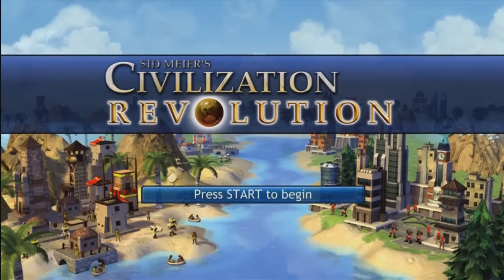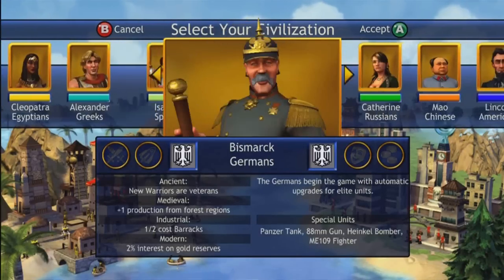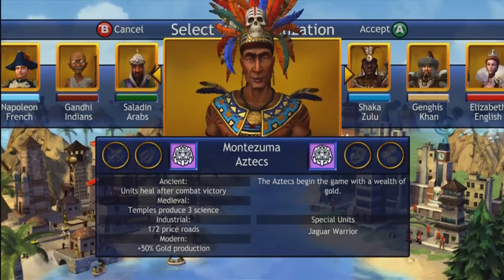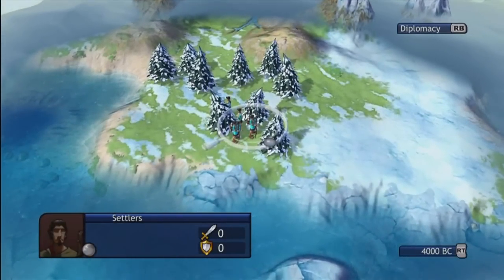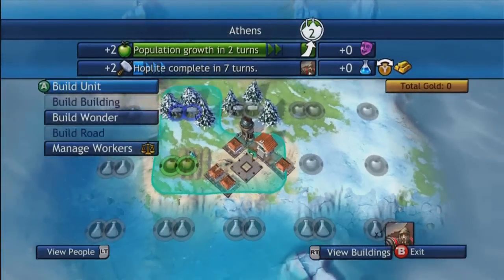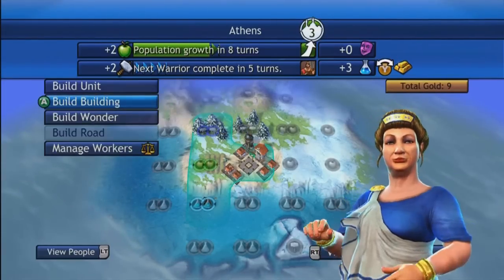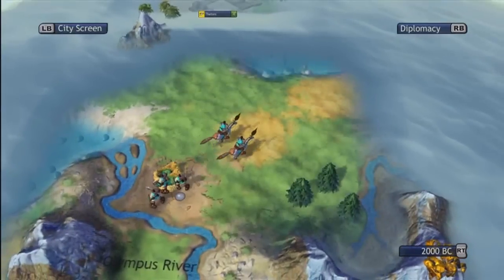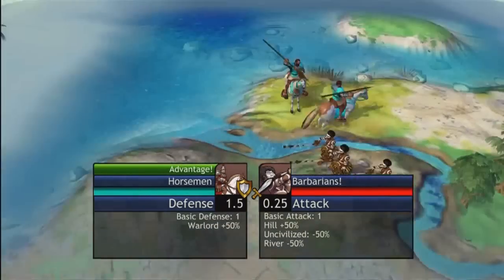Let's Play Civilization Revolution Ep. 1- Bar Bar Bar?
I will be winning a technological victory in this, hopefully this will be fun and entertaining and maybe even help other players.